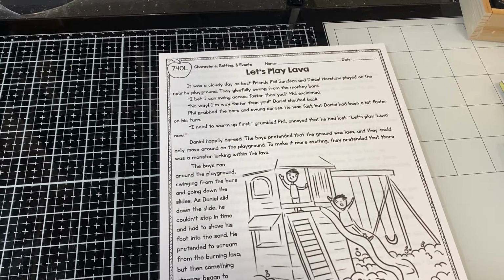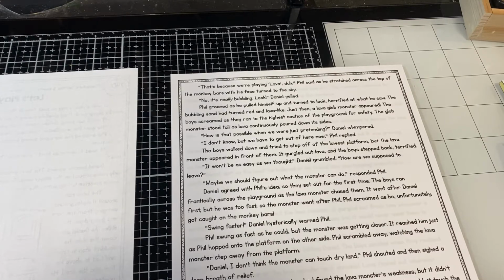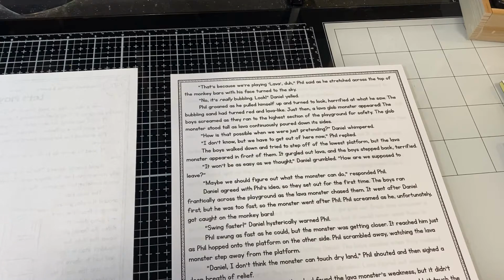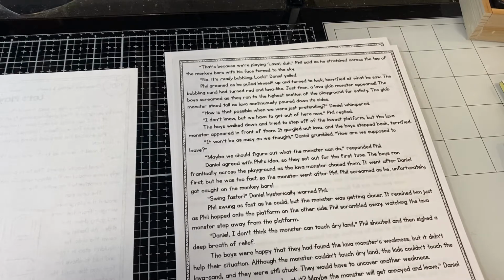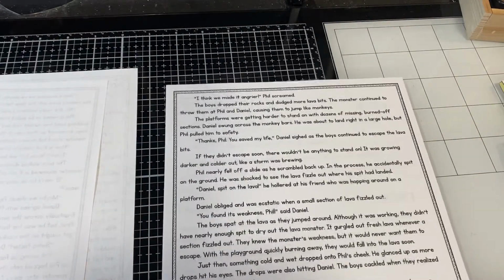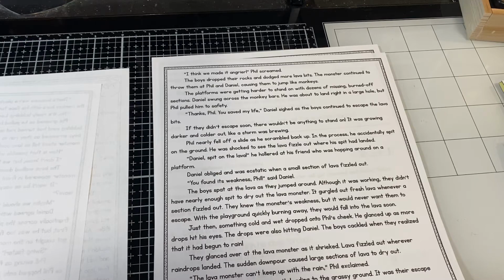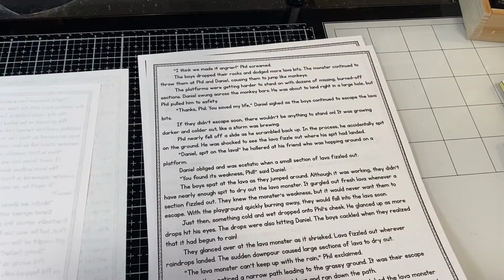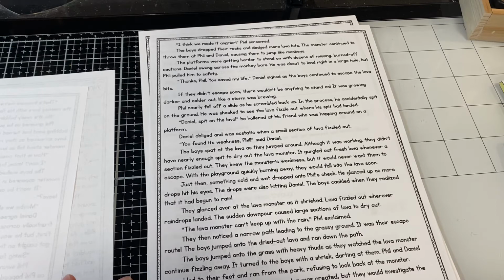Comparing; Let’s Play Lava. Text and response sheet read aloud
This is a read aloud of the text and response sheets, that practice the recently reviewed compare and contrast skills.